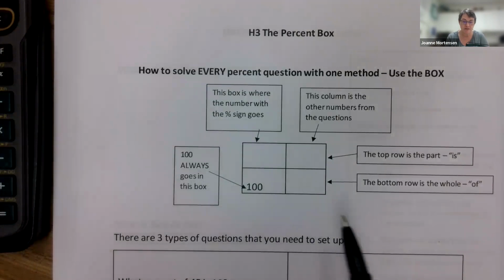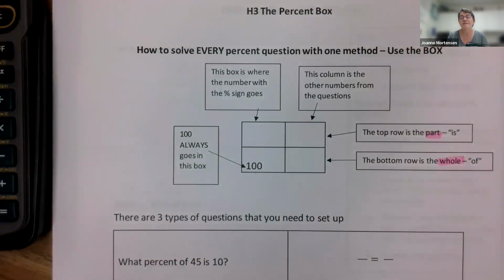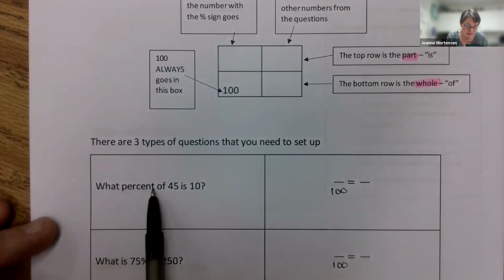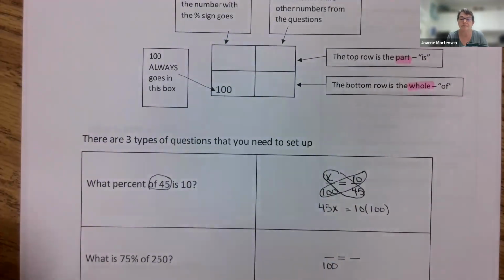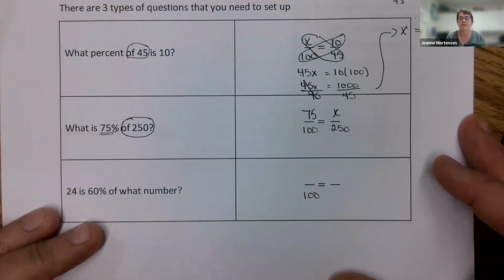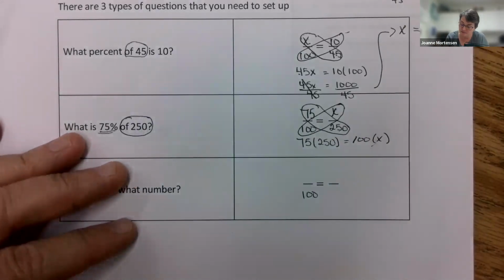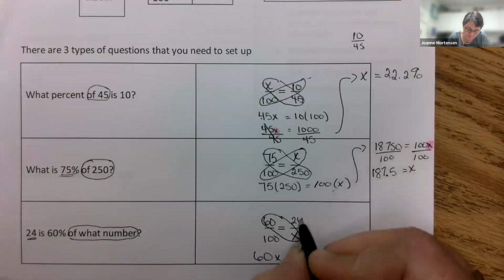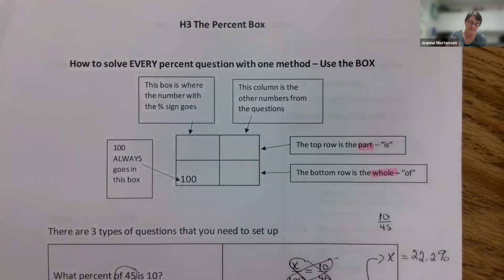H3 Percent Box